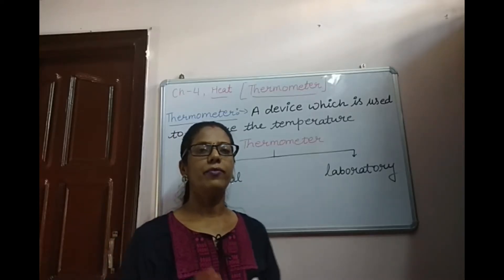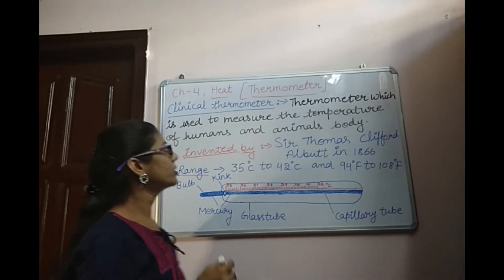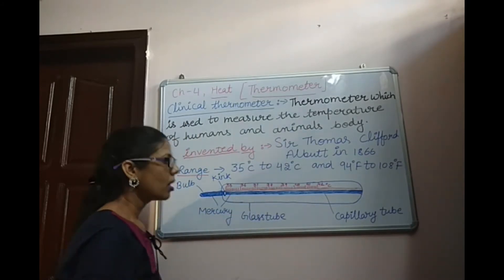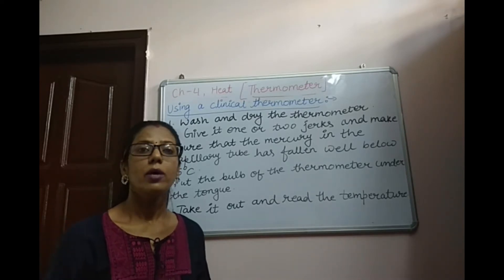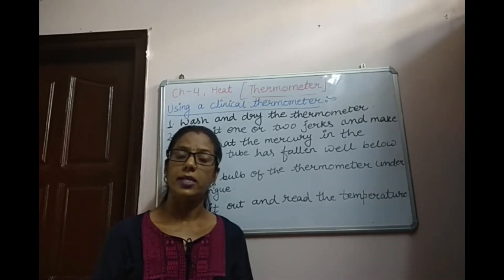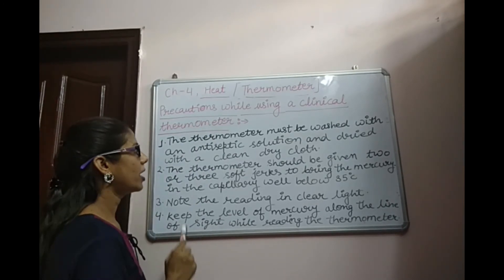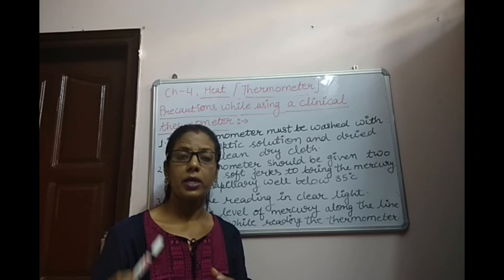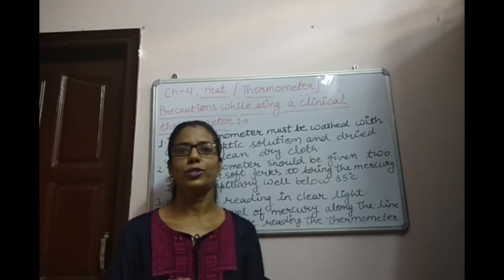part#3 ( Clinical Thermometer)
Class #7
Science ( NCERT)
Chapter#4
Heat
Topic: Clinical Thermometer